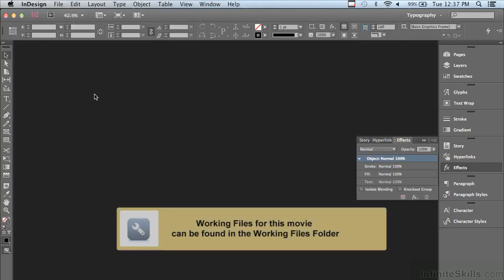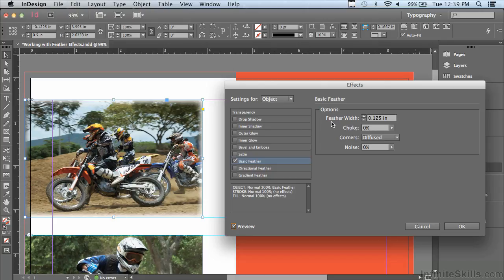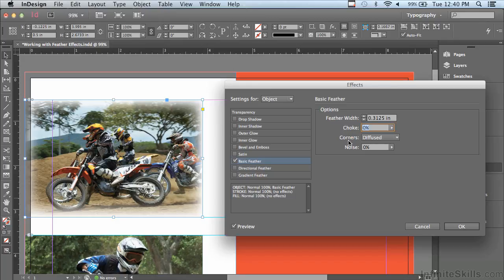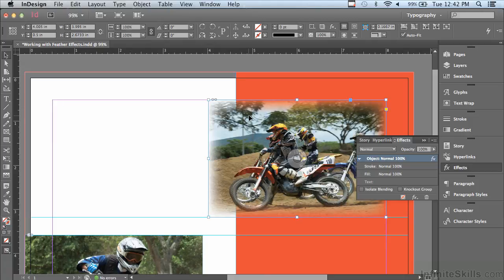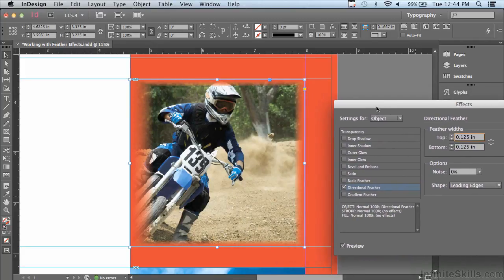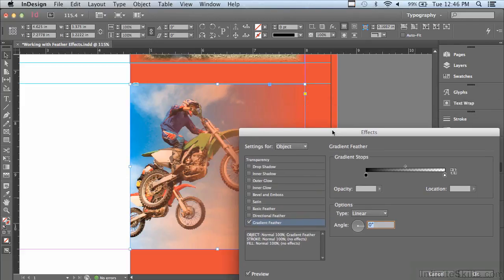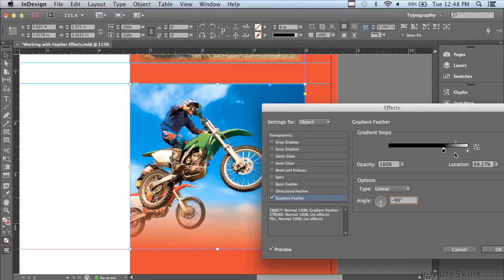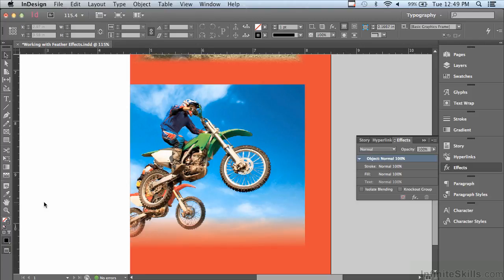Learn Adobe Indesign CC-75